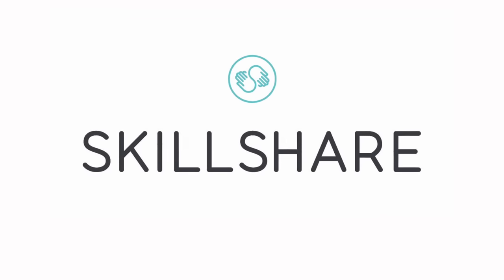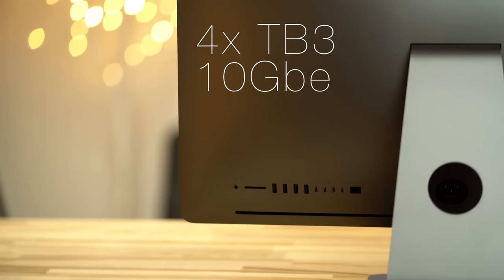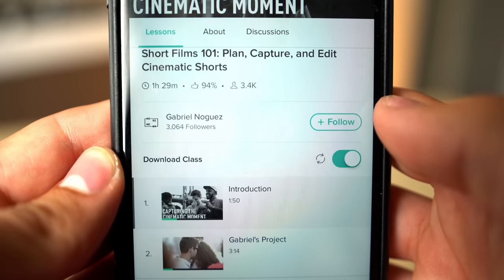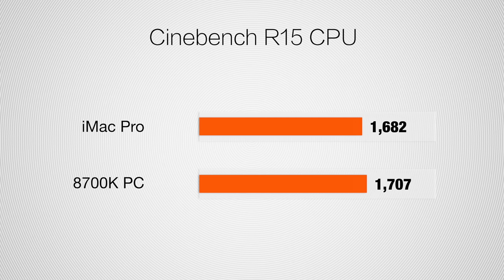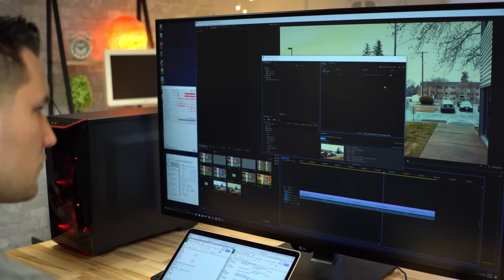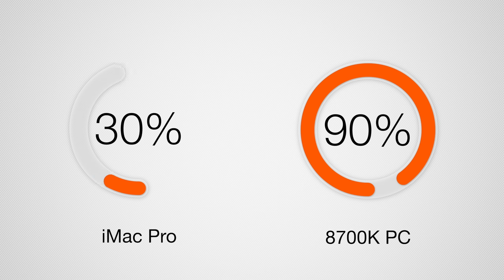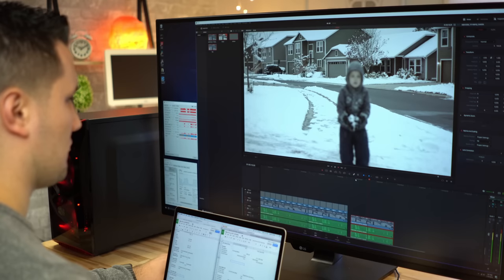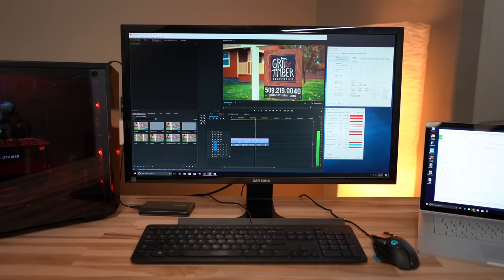$1350 PC vs $5000 iMac PRO for Video Editing 😲 Premiere & Resolve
Comparing my 5Ghz i7 8700K PC vs iMac Pro with H.264, HEVC, RED and Canon RAW
GPU (Amazon)
Case (Amazon)
iMac Pro (Amazon)
⬇️more info below⬇️

Case (Amazon)
Better choice (Amazon)
CPU (Amazon)
Motherboard (Amazon)
Better choice (Amazon)
Watercooling (Amazon)
Better choice (Amazon)
GPU (Amazon)
RAM (Amazon)
PSU (Amazon)
Better choice (Amazon)
SSD (Amazon)
FANS (Amazon)
Fan adapter (Amazon)
LED lights (Amazon)

Suggested Peripherals↓
4K Monitor on Amazon
Keyboard on Amazon
Mouse on Amazon
WiFi USB on Amazon
WiFi PCI on Amazon
Speakers on Amazon
Headphones on Amazon

In this video, I compare my $1350 Windows Intel i7 8700K Video Editing PC computer to the brand new Apple iMac Pro which features an 8 core Xeon processor, Vega 56 8GB graphics, and 32GB of RAM. My PC has an i7 8700K CPU that is water-cooled and overclocked to 5Ghz paired with a Nvidia GTX 1070 8GB graphics card and 32GB of RAM.

Both machines edit 4K video very well in Adobe Premiere Pro and Blackmagic DaVinci Resolve 14 as well as H.265 HEVC 4K and RED R3D RAW 4.5K and 8K video. I also test Canon cinema RAW lite from the C200 without converting it at 4K 60FPS and the iMac Pro handles it quite well. Check out the video to see which computer is most work it.